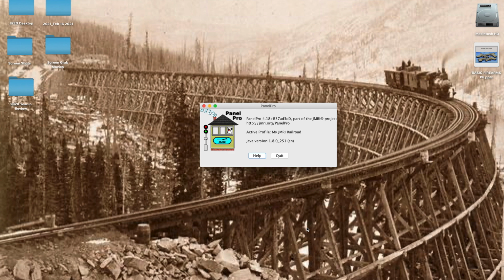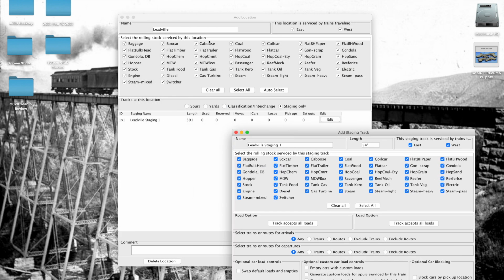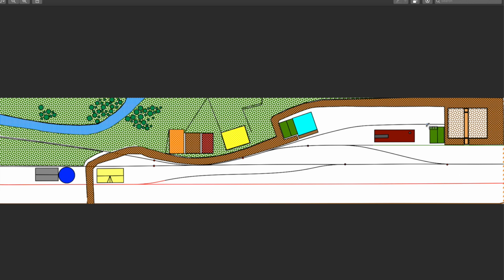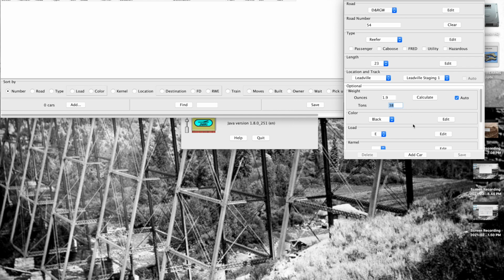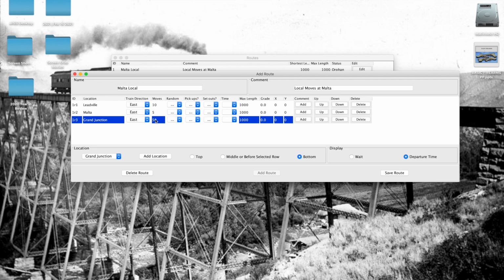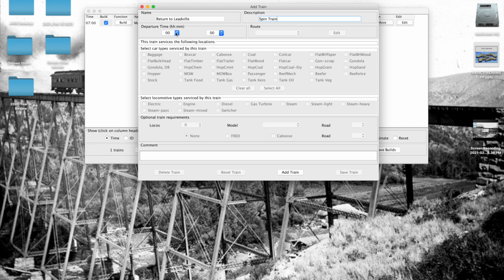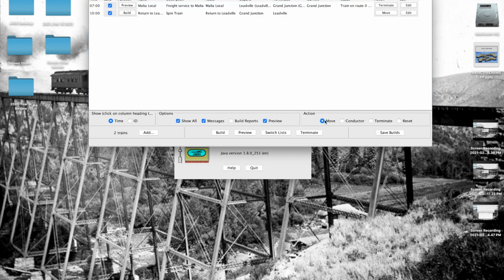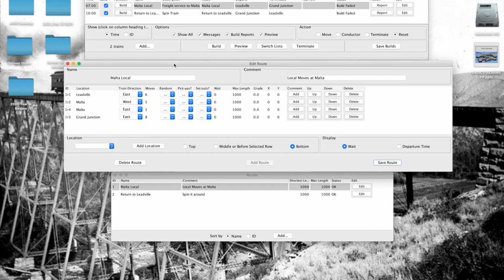JMRI Operations for Beginners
GEEEEZ! Is this a long video!!   (See Below for time references.)   I thought I'd share my experience setting up JMRI Operations for the Time Saver switching layout.  The video went way longer than expected so I included time stamps for later reference as needed.
Settings - 2:59
Locations - 8:59
Track Pools - 28:02
Cars - 31:50
Car Pics - 40:02
Routes - 43:46
Trains - 54:45
Car Blocking - 1:09:26 & 1:21:01
Build Fails/Reports - 1:23:05